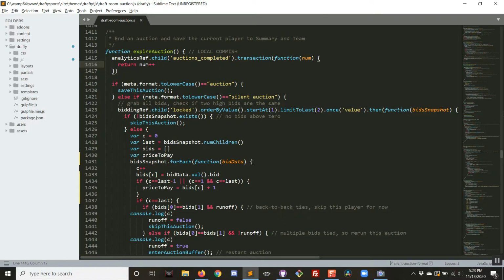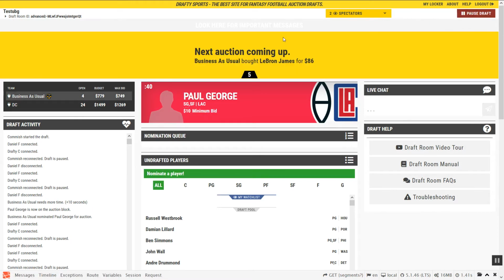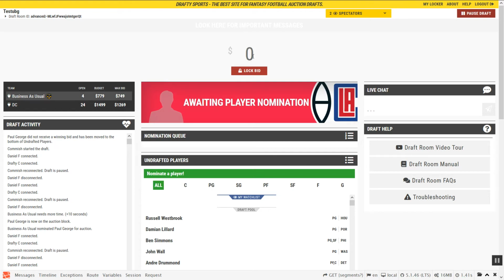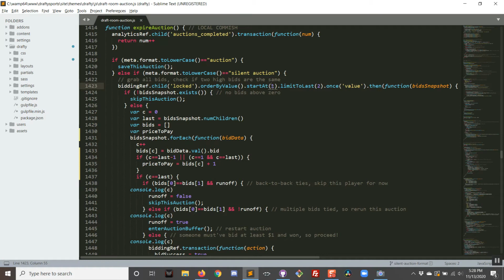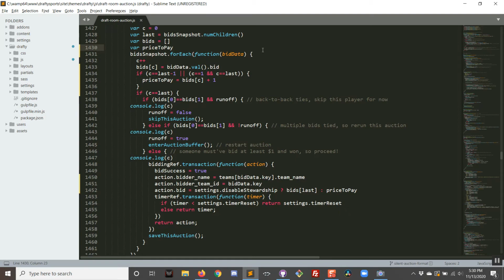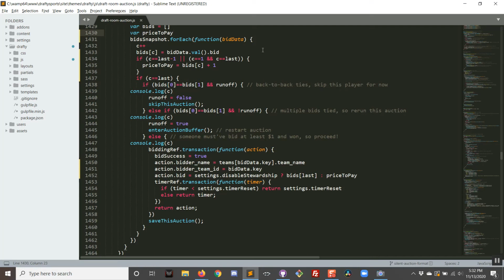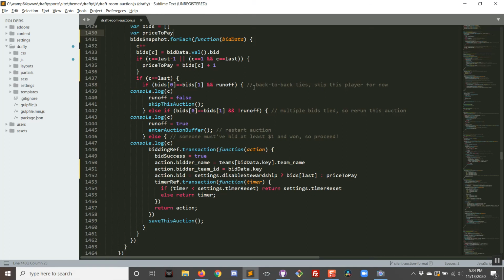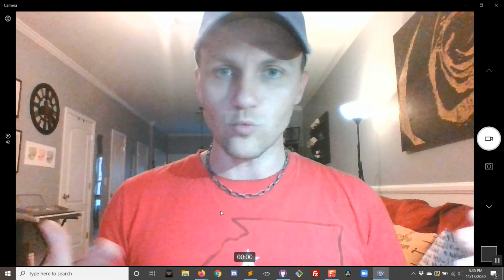When A Player Auction Ends In A Fantasy Draft - Ep. 5 - Draft Business As Usual Podcast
Take a quick peek under the hood of an auction draft website and see what goes into ending an auction. All teams are finished bidding and the timer runs out... now what? We have to handle three main things: (1) the player data, (3) the high bidder data, and (3) most importantly, the bidding data.